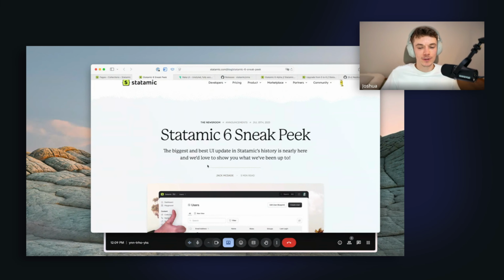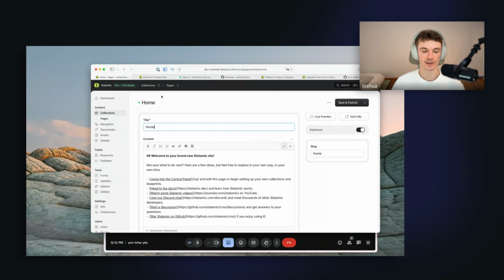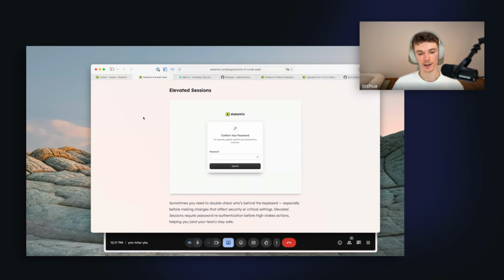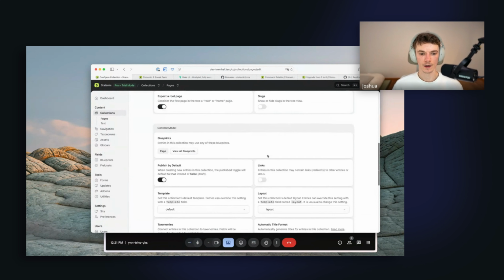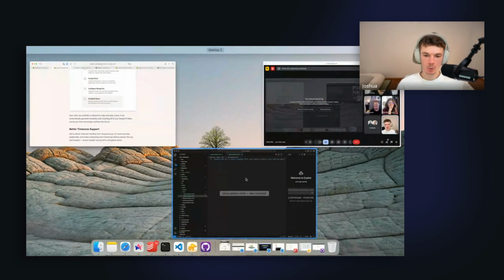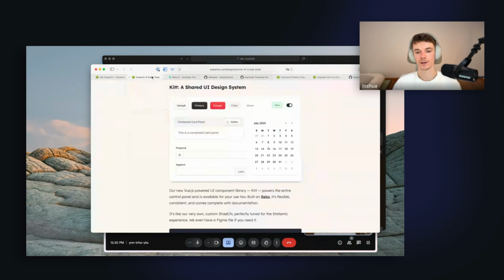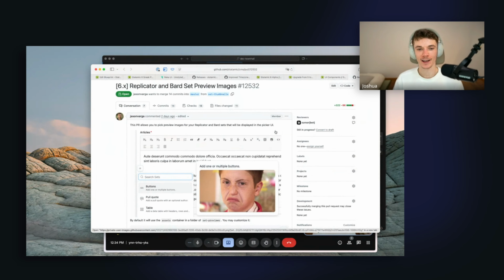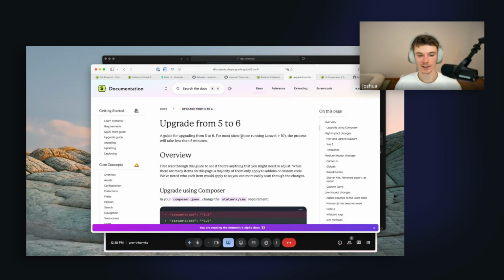What’s New in Statamic V6: Official Developer Walkthrough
Once a month our developers come together for a "Dev Town Hall".

Sometimes we invite external folk - and this time, we had Joshua Blum join us to walk us through the new upcoming features for Statamic version 6.